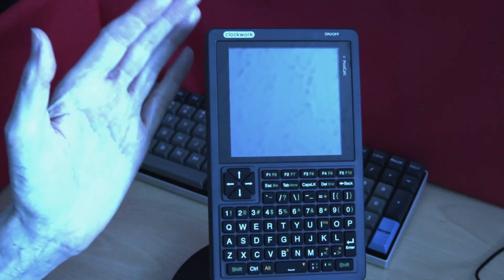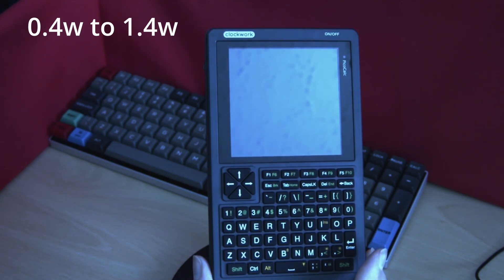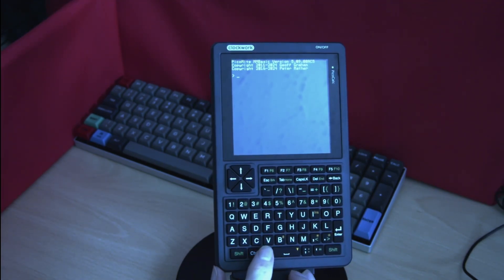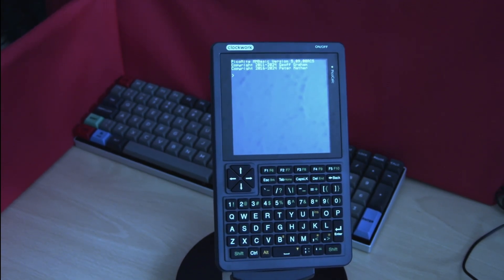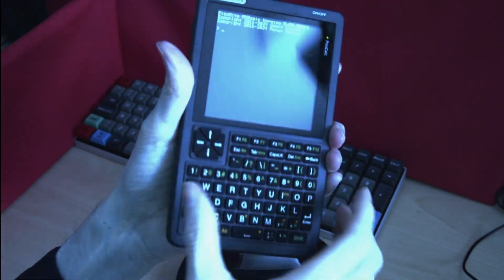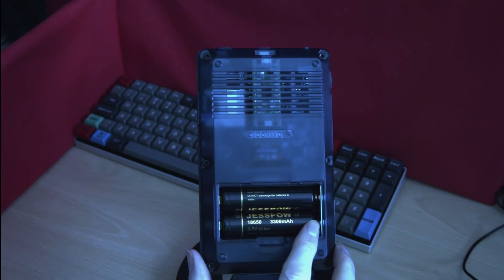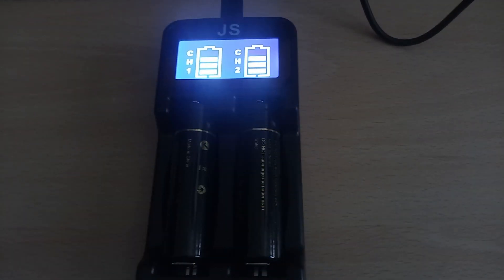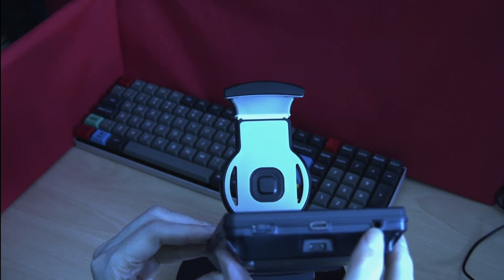PicoCalc hand held computer - part 2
This is the second in a series of videos on this device, covering today the batteries, powering on the computer and managing power consumption.

Rechargable 18650 batteries and stand alone charger